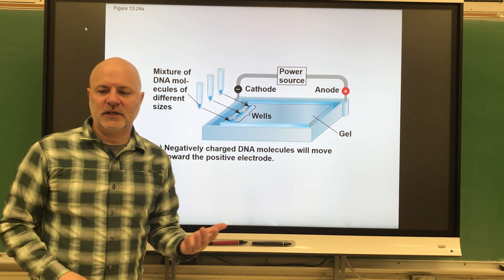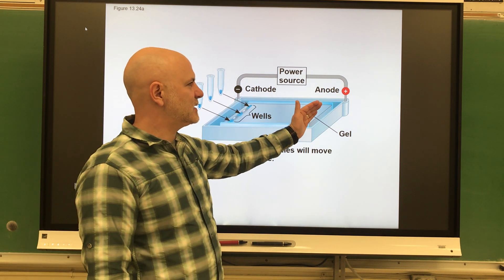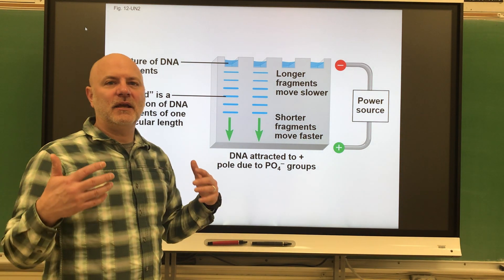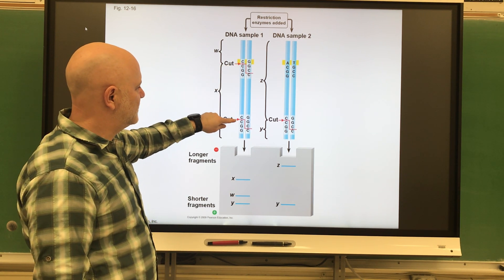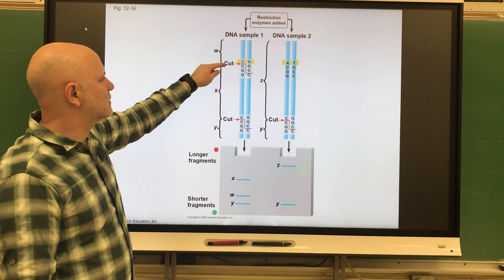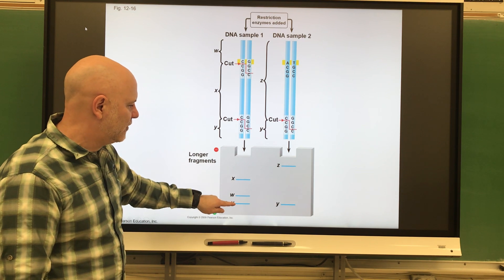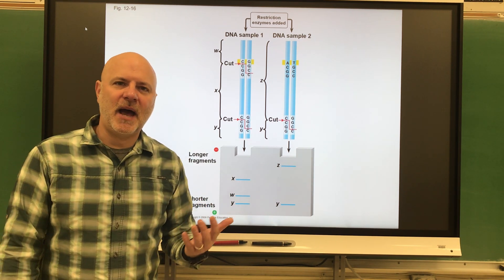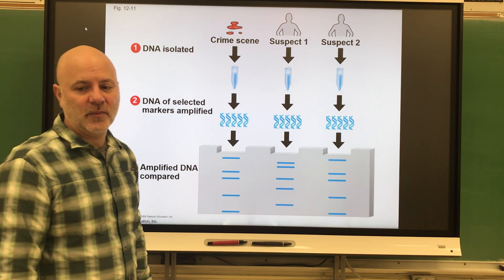100 Ch 6 part 4, 101 Ch 9 part 4